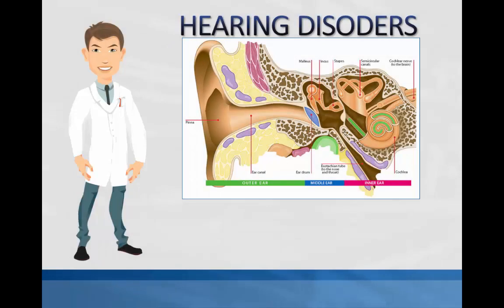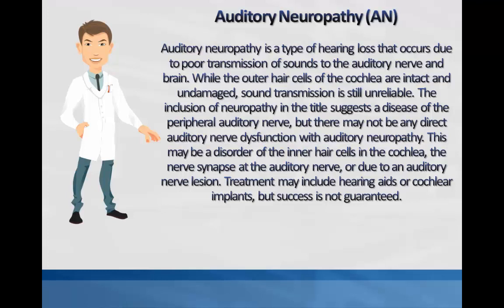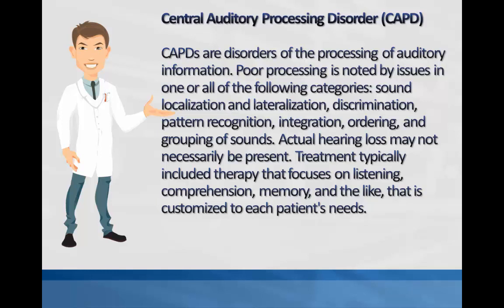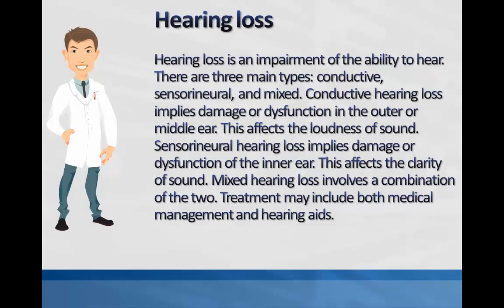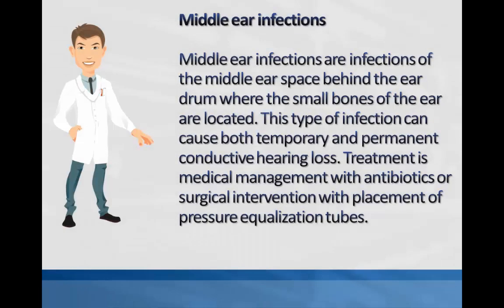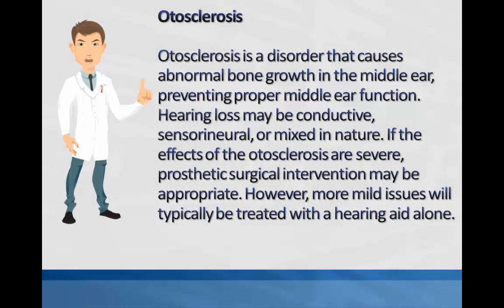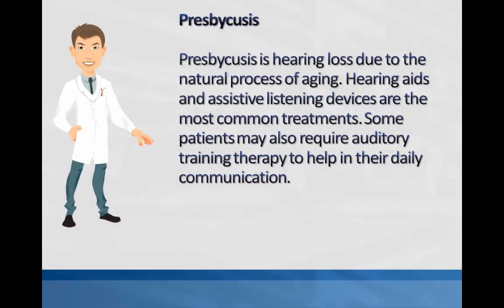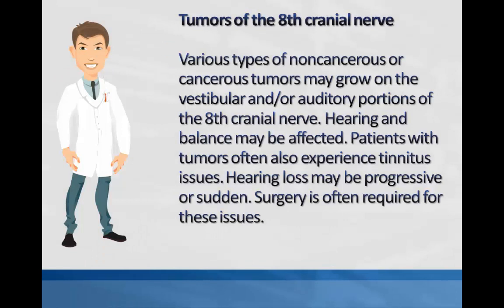Hearing Disorders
HEARING DISODERS
There are a number of hearing disorders and related conditions that can affect your balance and hearing, as well as your ability to process sounds into comprehendible information. Among this disorders are: auditory neuropathy, central auditory processing disorder, all categories of hearing loss, middle ear infections, Meniere's disease, otosclerosis, presbycusis, tinnitus, and tumors of the 8th cranial nerve (vestibular schwannomas and neurofibromatosis). learn More About Tinnitus Please Visit Tinnitus Treatment Center